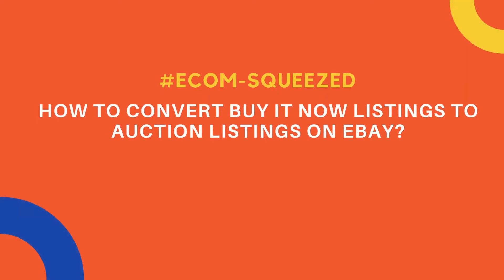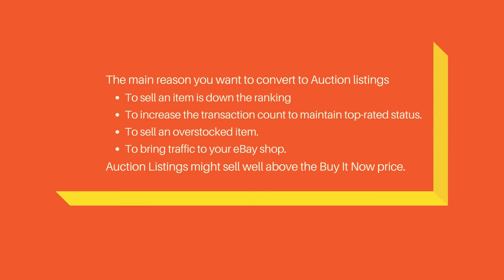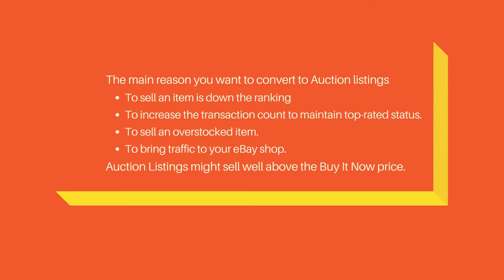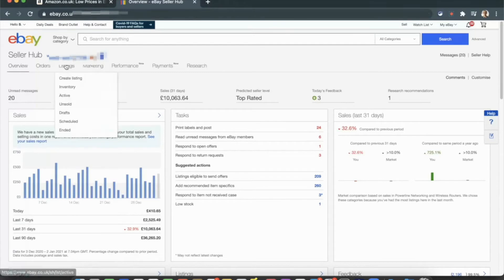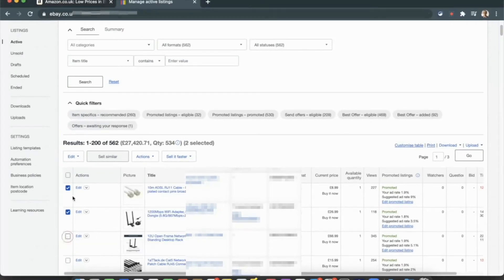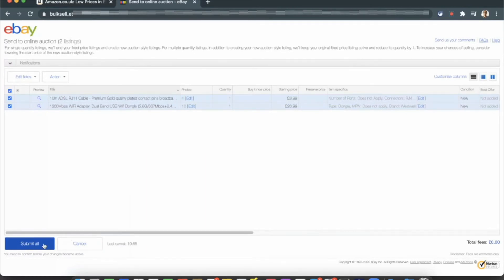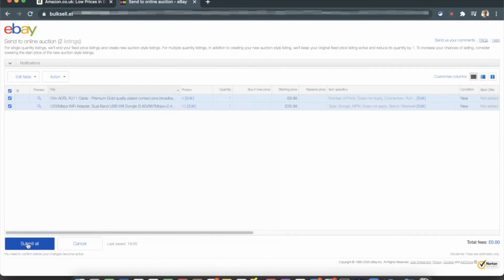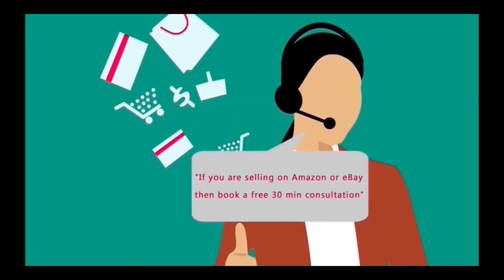How to Convert Buy It Now Listings to Auction Listings on eBay - es105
In this video, I will explain How To Convert Buy It Now Listings To Auction Listing On eBay.

MENTIONED IN THIS VIDEO:

►0:02​​​​ Title and Overview
►0:12​​​​ Overview
►0:50​​​​ Intro
►3:50 How to Convert
►5:54​​​ Outro